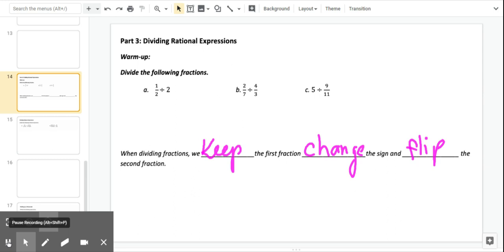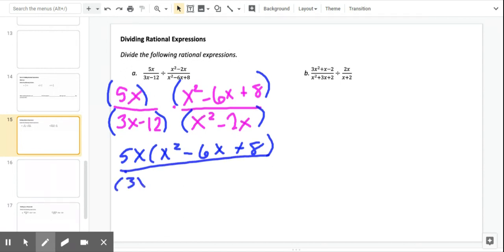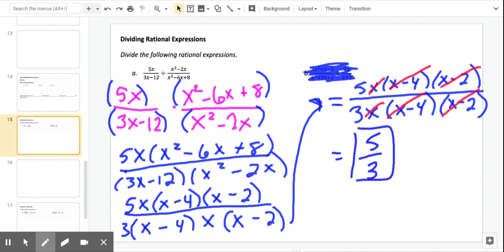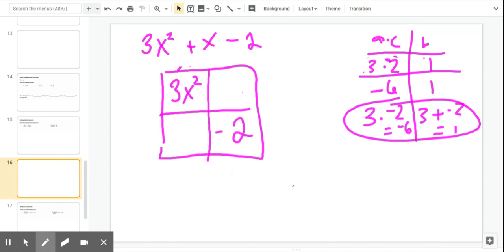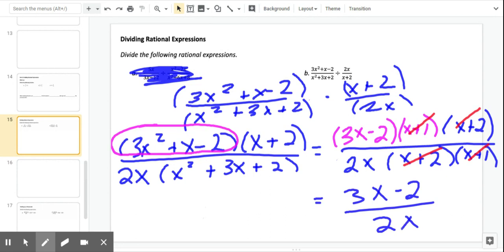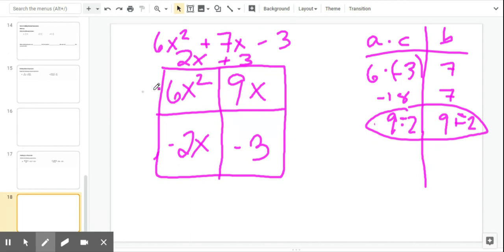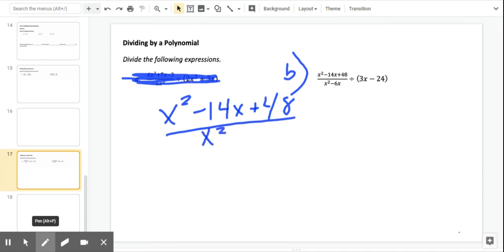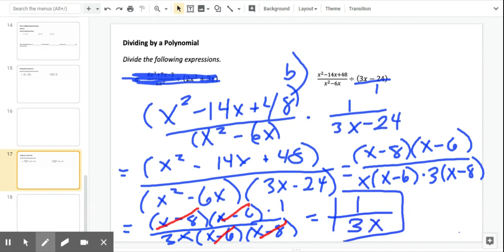9.4 part 3: Dividing Rational Expressions